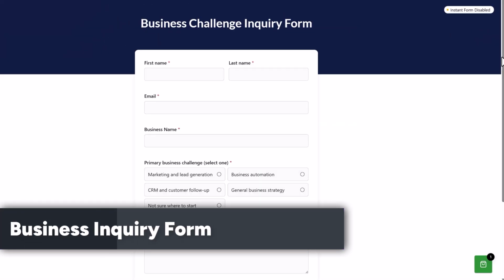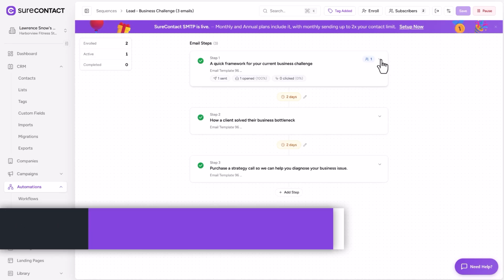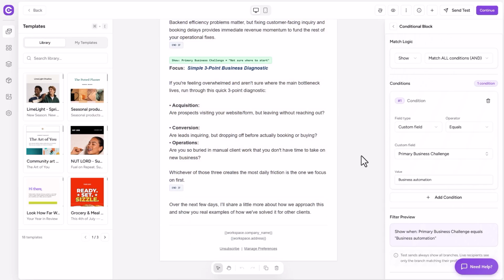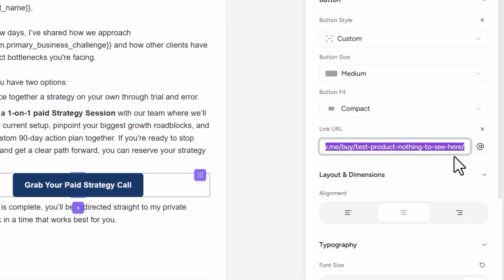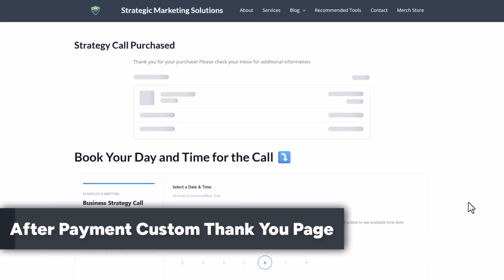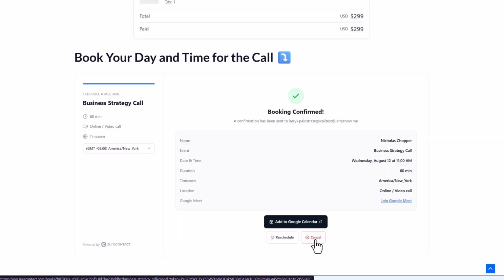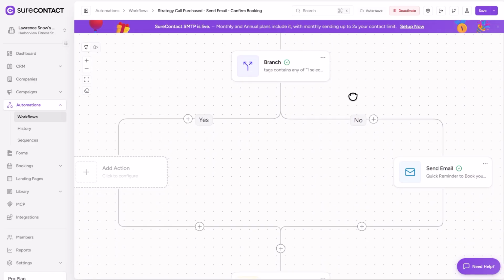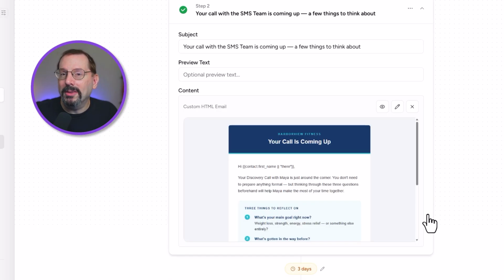Turn Website Inquiries Into Paid Strategy Calls Automatically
Turn website inquiries into paid strategy calls with an automated appointment booking system built with SureContact.

When a potential client submits an inquiry, slow follow-up can mean missed opportunities. This workflow automates the entire journey, from the initial inquiry and lead nurturing to the strategy call purchase, appointment booking, and confirmation.

In this video, you'll see how to use business automation to:

• Automatically nurture leads with a 3-email sequence
• Use conditional content to personalize follow-up
• Share a relevant case study to build trust
• Make a direct offer for a paid strategy call
• Process the strategy call purchase with SureCart
• Let customers book their call with SureContact Bookings
• Automatically confirm the booking and trigger the next email sequence

This type of automated appointment booking system can be useful for consultants, agencies, coaches, and service businesses that want to improve lead follow-up and turn more website inquiries into paid calls without relying on manual processes.

### Timestamps

00:00 - Intro
00:21 - The use-case scenario
00:37 - Business Inquiry form
01:16 - 3-email nurture sequence
01:37 - First email: Conditional content
02:16 - Second email: Case study
02:44 - Third email: Direct sales offer
03:01 - SureCart Strategy Call Product
03:20 - Strategy Call Purchased Workflow
03:42 - Custom Thank You Page with SureContact Bookings
04:51 - Booking confirmation checks
05:28 - Booking confirmed email sequence
05:57 - Outro
06:13 - CTA